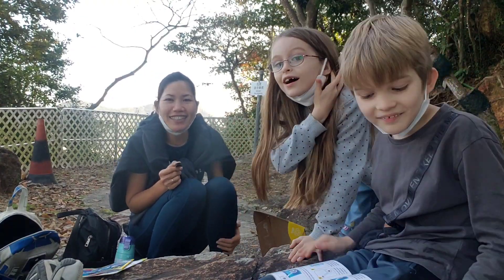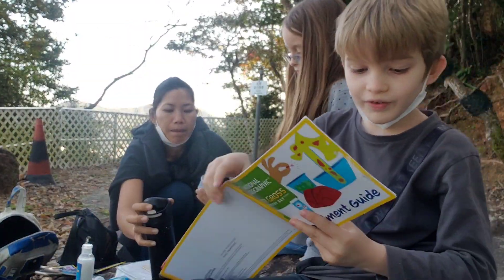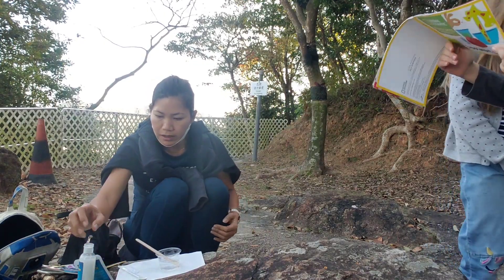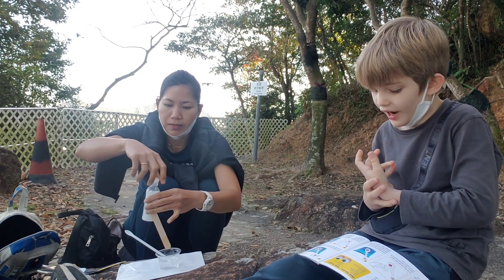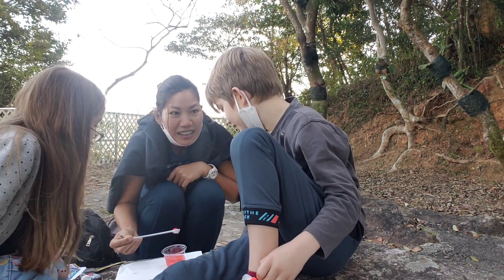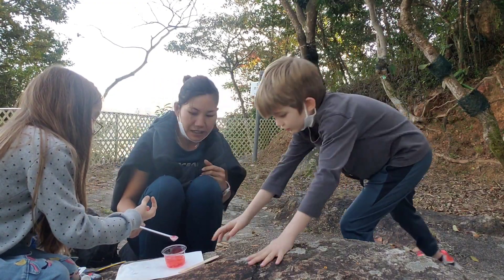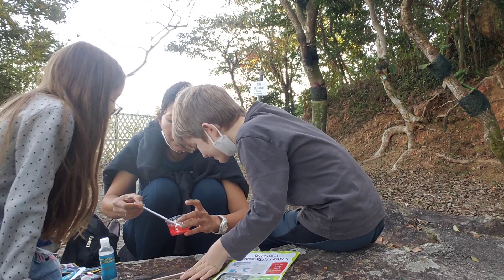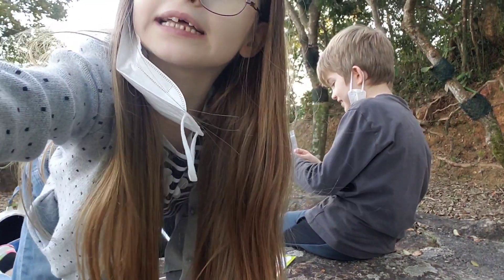How to make Creepy Eyeballs from National Geographic (SUPER GROSS CHEMISTRY)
Boholana sa Hongkong is having with Seb and Georgia making the try and error creepy eyeballs experiment 😬